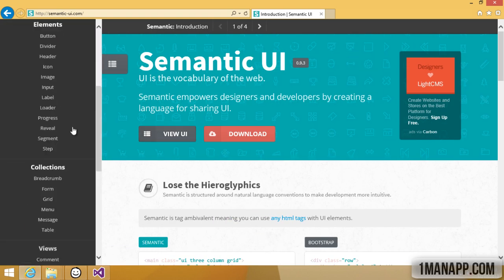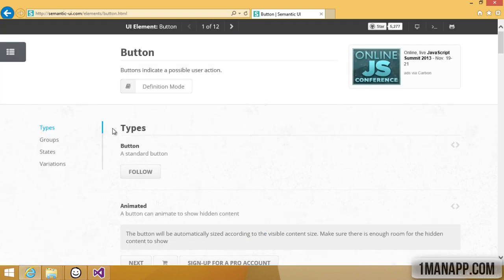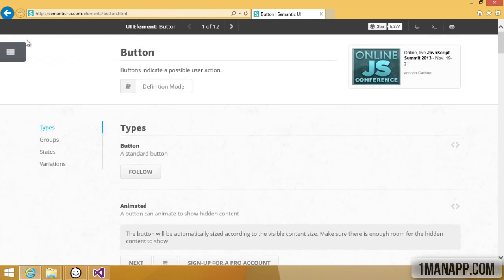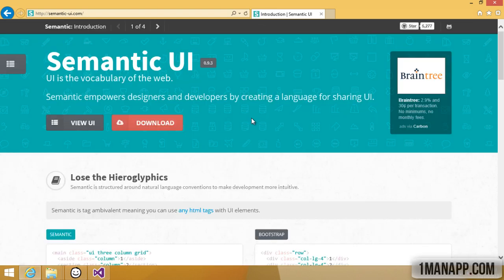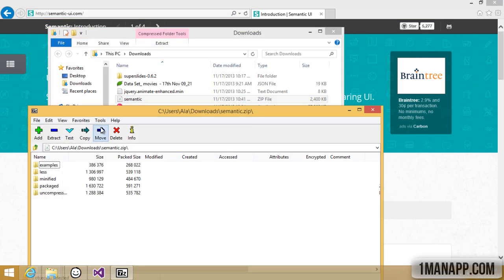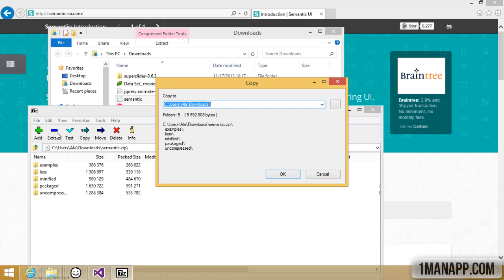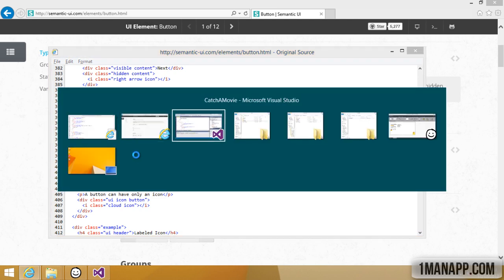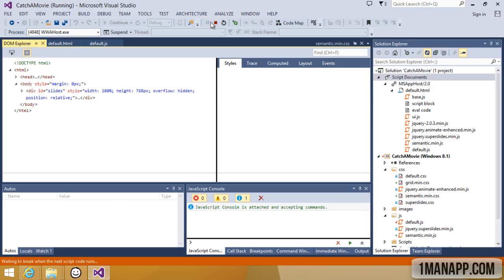06. Core UI - using Semantic UI for HTML/CSS Grid and more